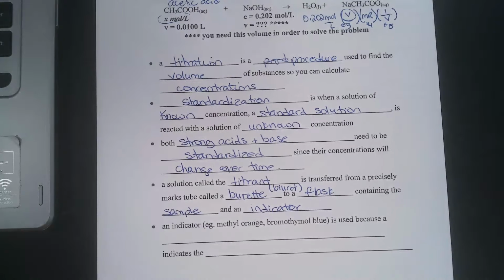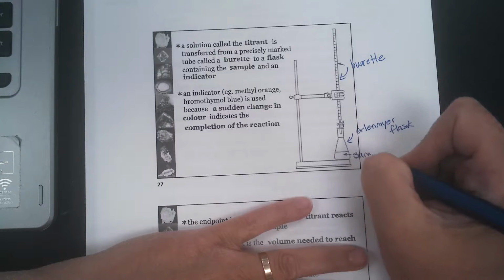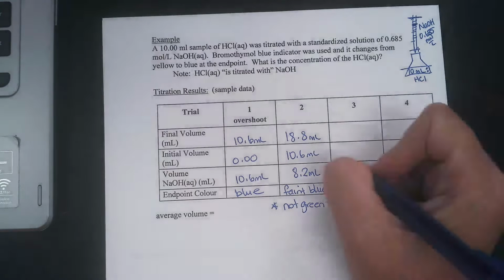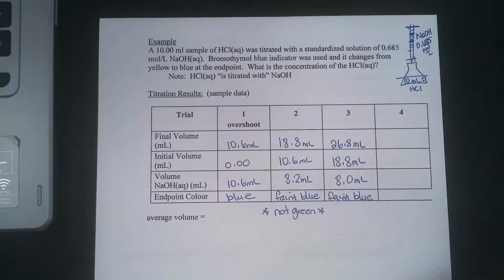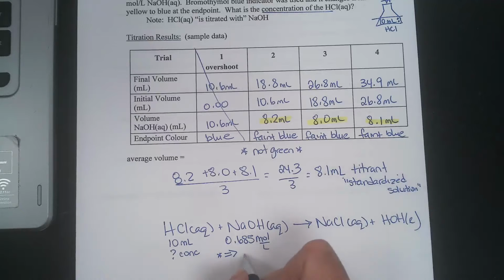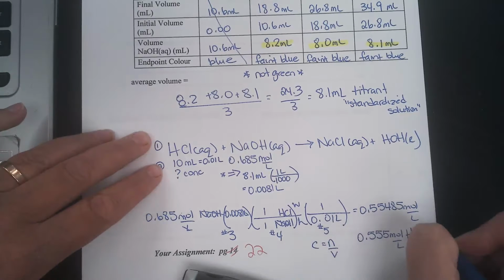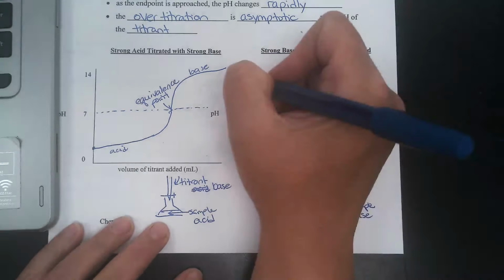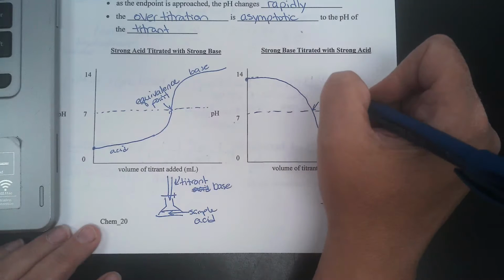Lesson 4.8 Acid Base Titrations